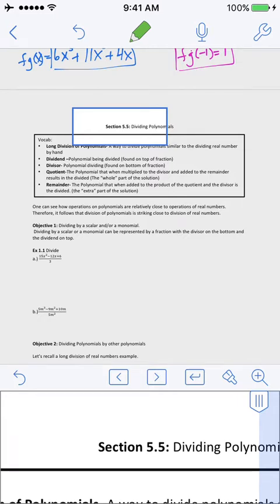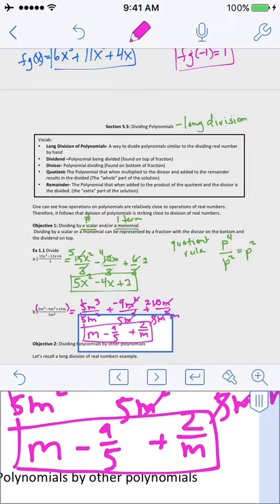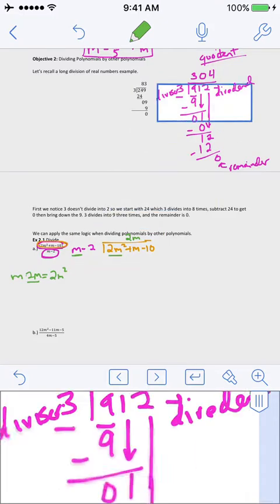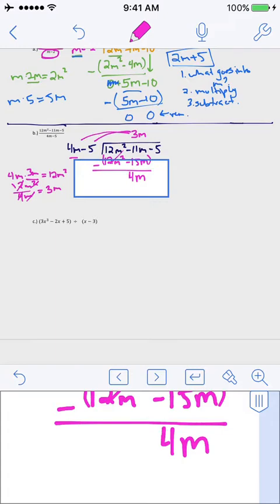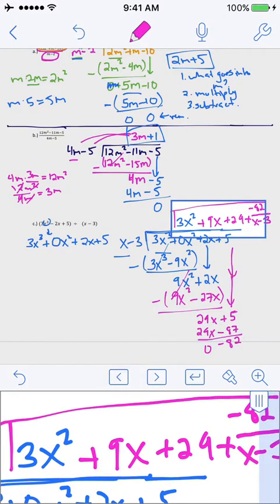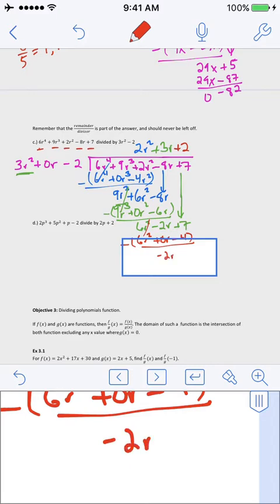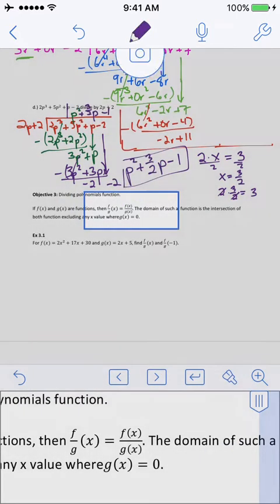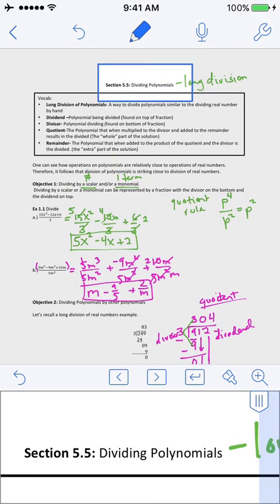Section 5 5 Notes